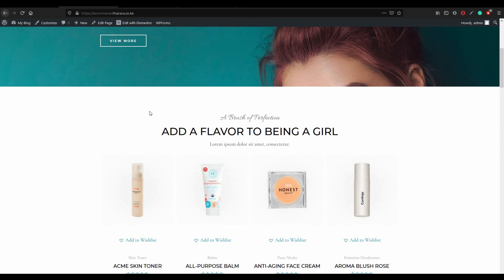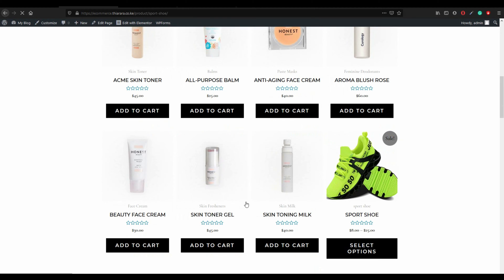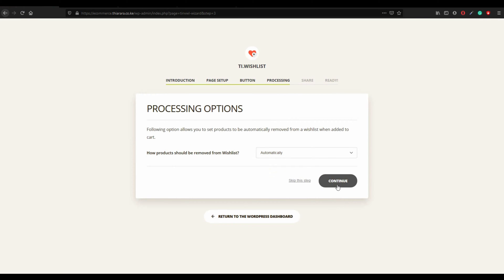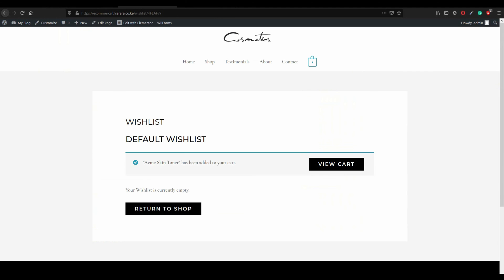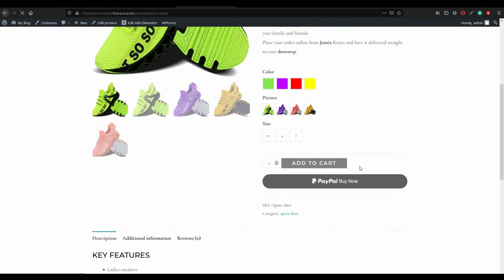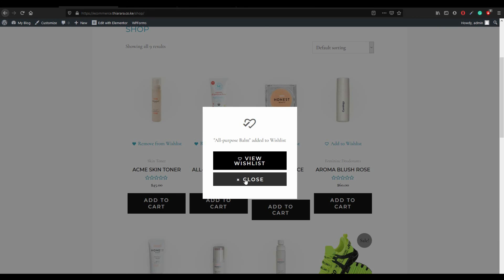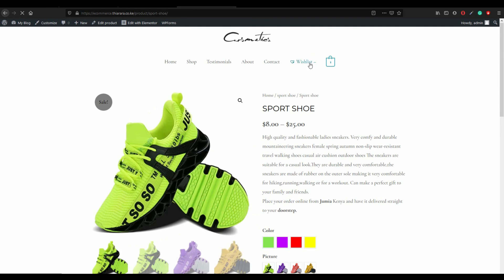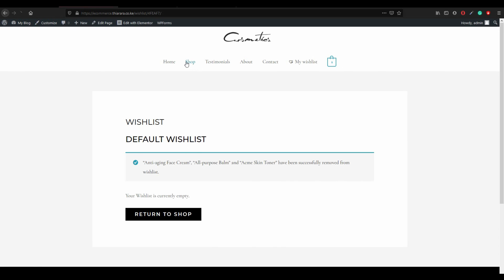woocommerce wishlist in WordPress |How to add ti Wishlist plugin | add to wishlist plugin Free 2020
Learn How to add woocommerce wishlist in WordPress |Woocommerce ti Wishlist plugin | add to wishlist plugin for free 2020. One of the best wishlist plugin in woocommerce. Follow the tutorial and advance your skills level.

Timestamp:
00:00   Introduction & Demo Features
01:55 eCommerce intro ↦ link
02:21 variable product intro ↦ link
03:23   install the plugin
04:00   Setup wizard
05:40   Setting up the button
13:35   adding wishlist to menu
15:56   testing the demo
17:40   Thank you.